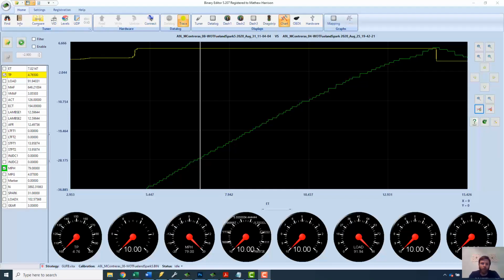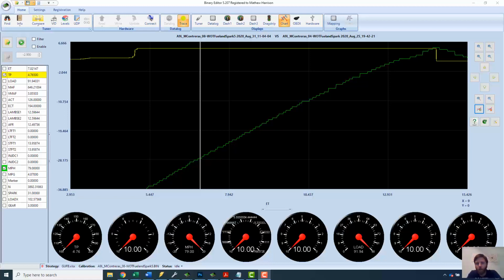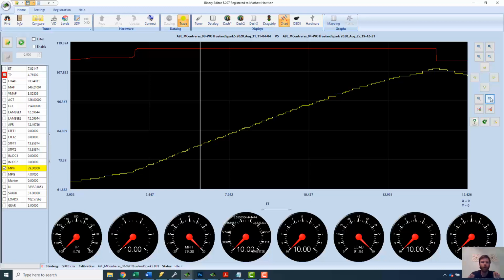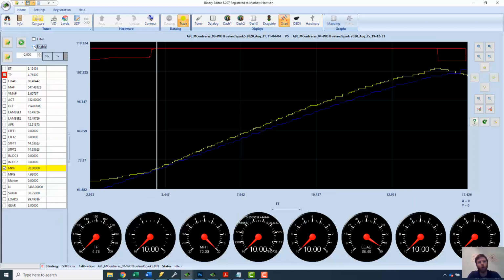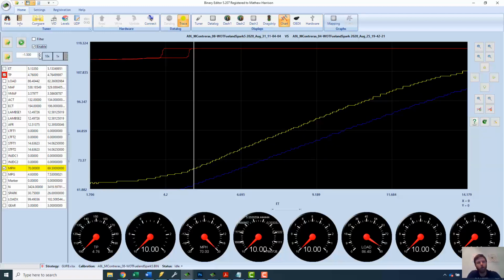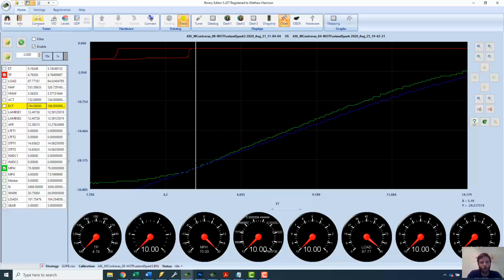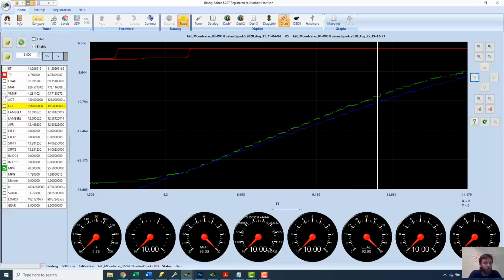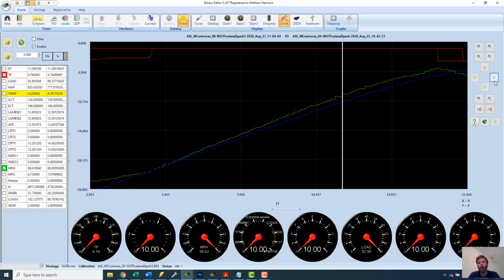Using Log Overlays in Binary Editor to Maximize WOT Power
In this video, I show you Binary Editor's data log overlay feature to do a little "before and after" analysis of a wide open throttle pull after making some minor fuel and timing corrections on Michael Contreras' fox body. This is a great tool to use when looking at two WOT logs to determine if small changes to timing or fuel yield higher MPH and airflow. When you're street tuning, you've got to work with what you got, and this confirms what the "butt dyno" already knew. Mo' Powah!!!